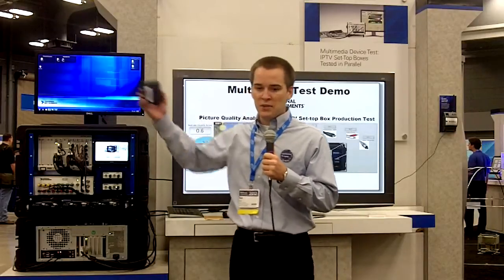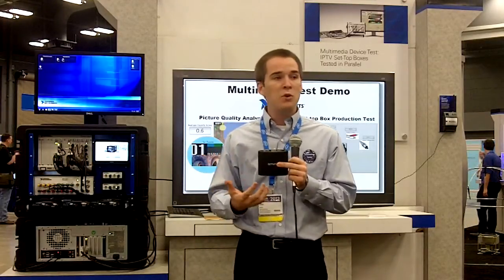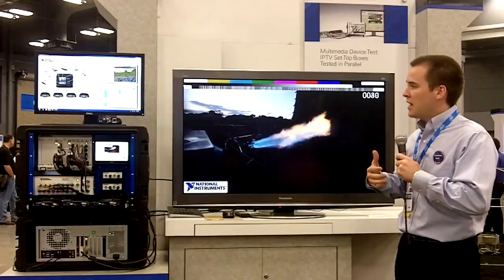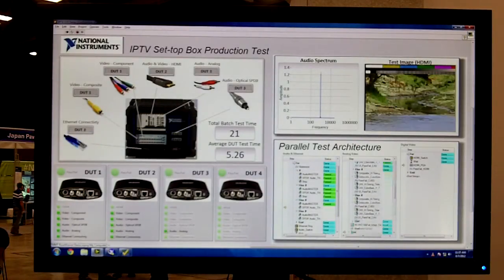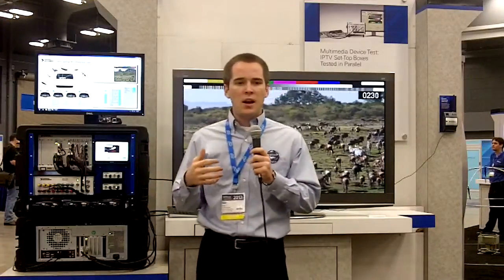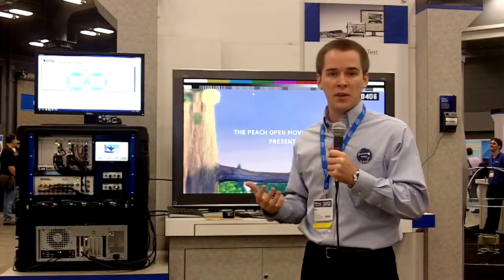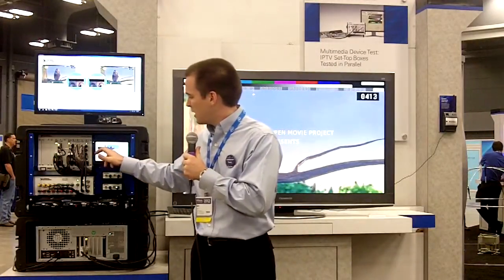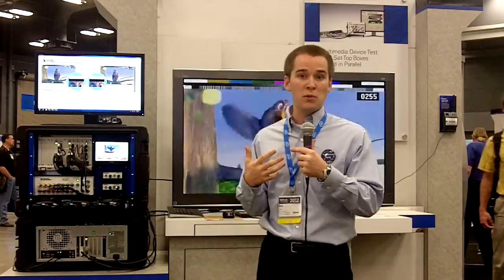Multimedia Device Test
This demo shows the Multimedia Test Platform this allows you to test audio and visual signals for your TV Monitor.  You can use this platform to identify any visual and audio problems that your monitor might have.  This demo also test the signal quality and the quality of the picture.